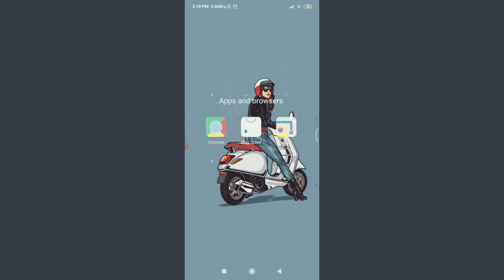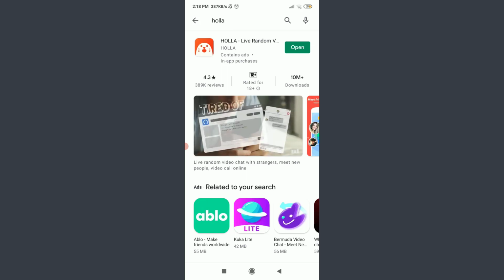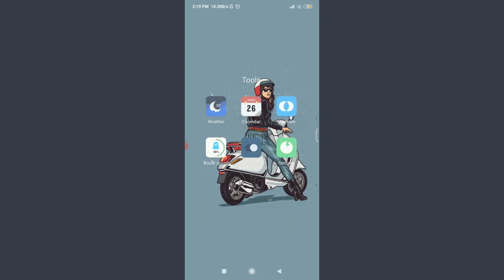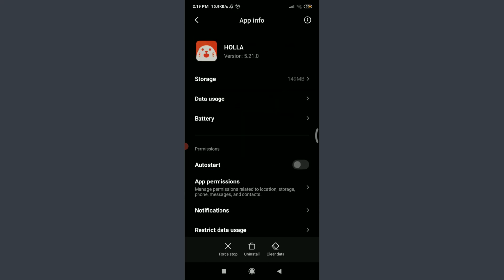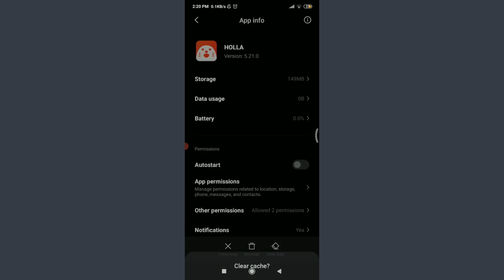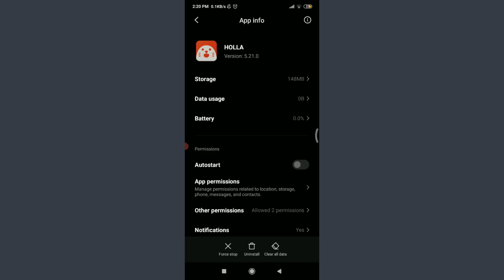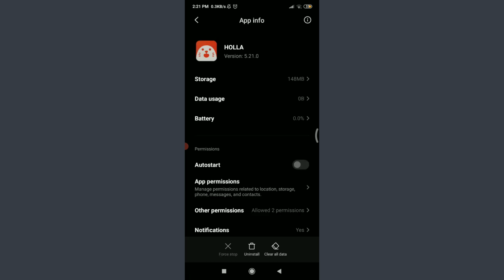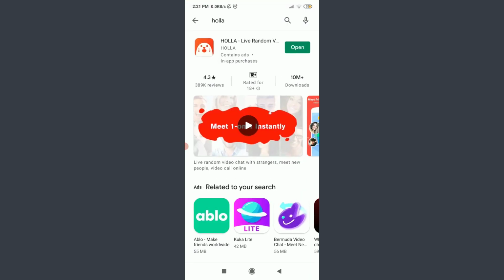Fix Holla app Login Error | Problem Signing In?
In this video I will guide you in step by step process on how to fix errors and problems in your Holla app on your Android device.

What happened to the Holla app?

Is Holla app safe?

How do you use Holla on PC?

What is the best random video chat app?